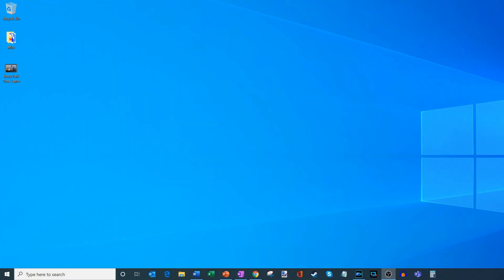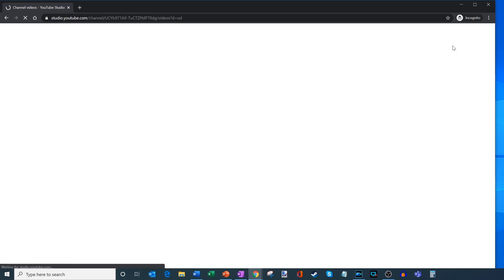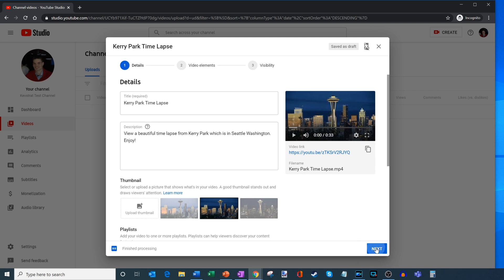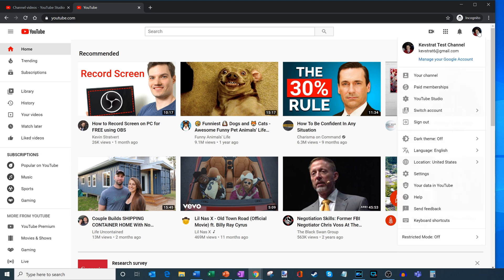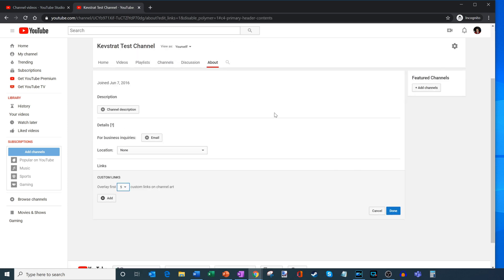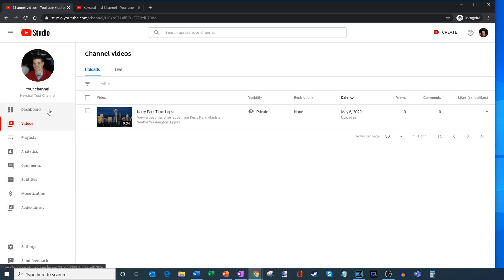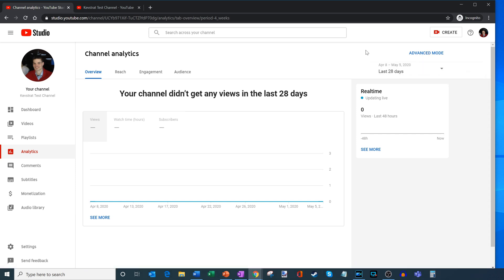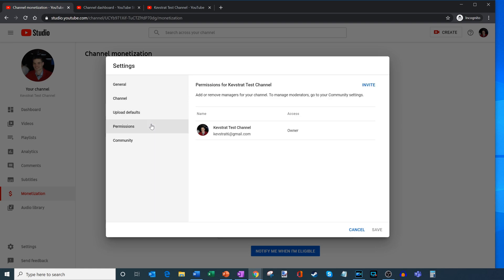How to Make a YouTube Channel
In this step-by-step tutorial, learn how to create your very own YouTube channel! In this video, I walk through how to upload your first video, how to set a title, description, and thumbnail. I also walk through the Creator Studio and how to customize your channel. By following this video, you'll be able to set up your very own YouTube channel.